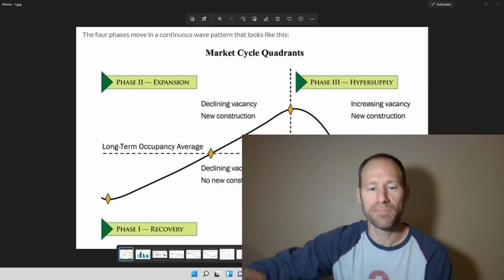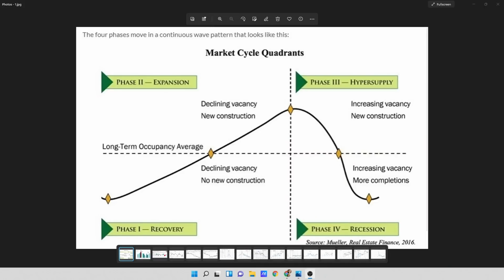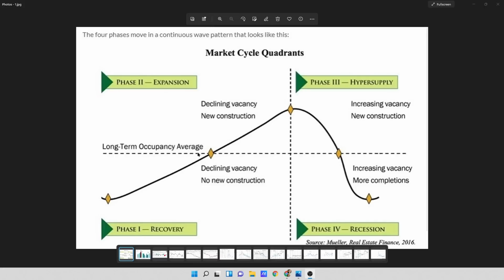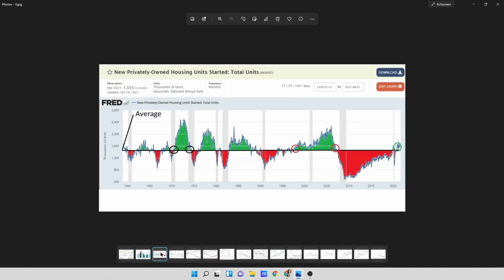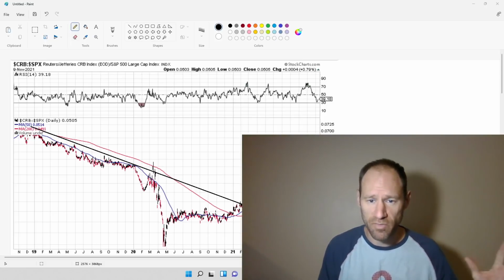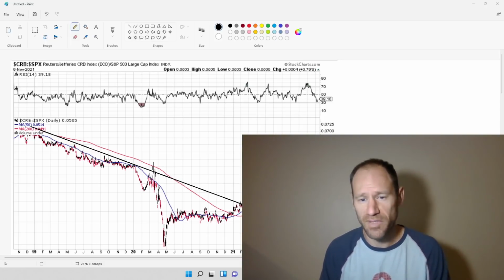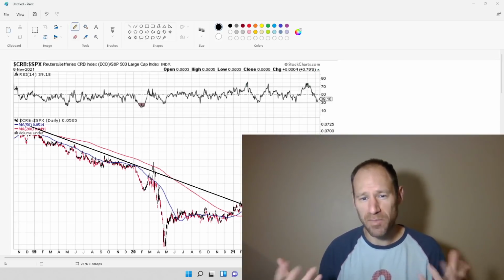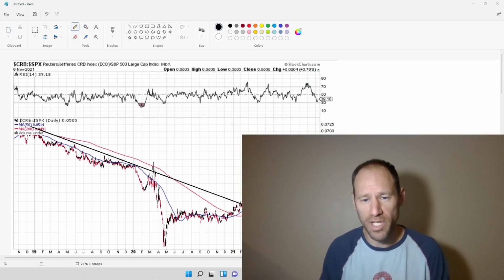Where to Be Invested Given the Real Estate Cycle (What is After Commodities?)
What investments are preferred given where we are in the real estate cycle? I step through the real estate cycle and where people should be invested in for the cycle.